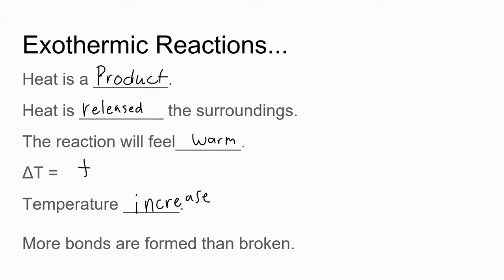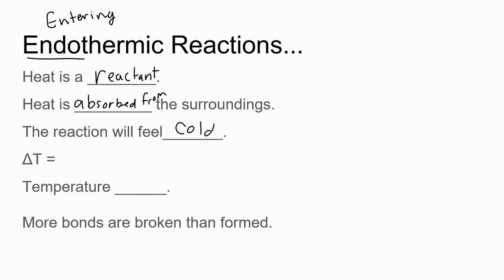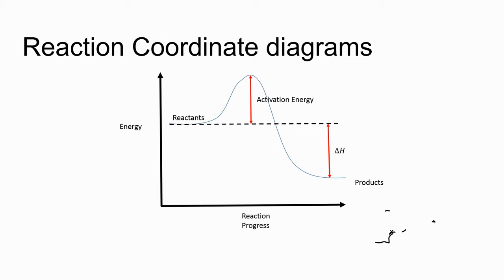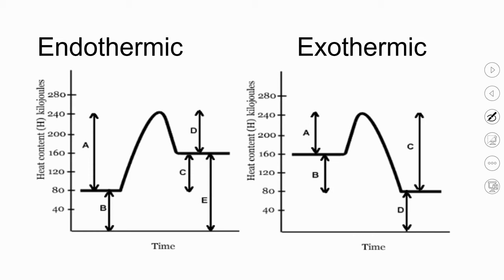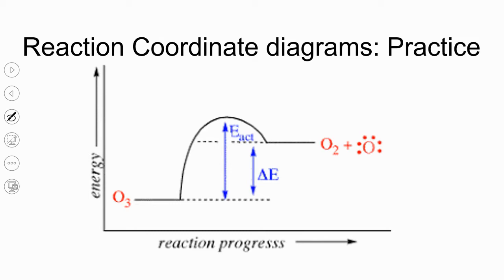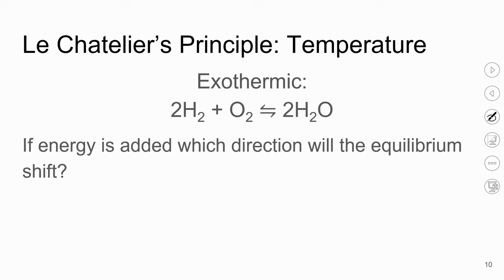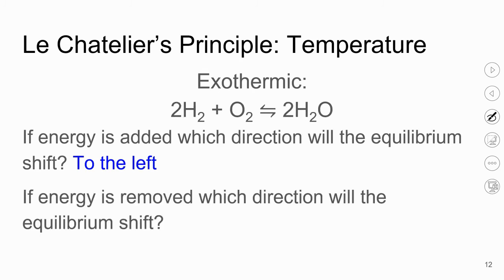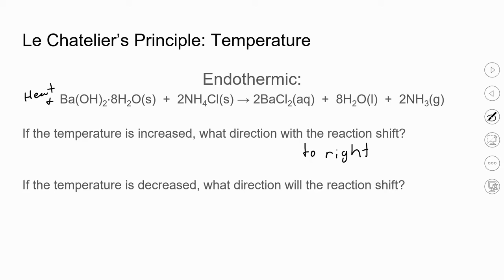Exo and Endo Reaction coordinate diagrams 3/24/22